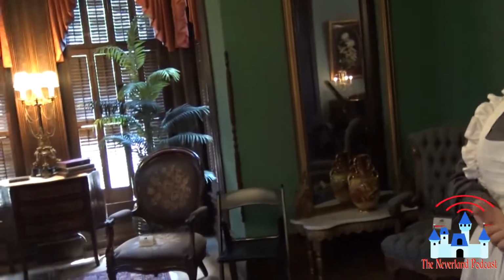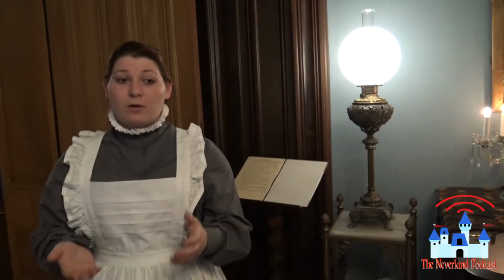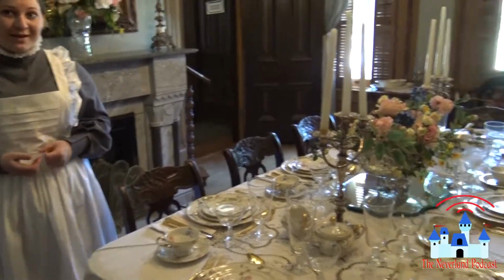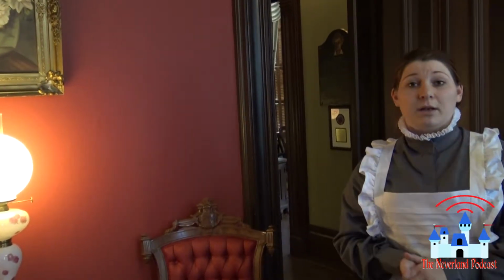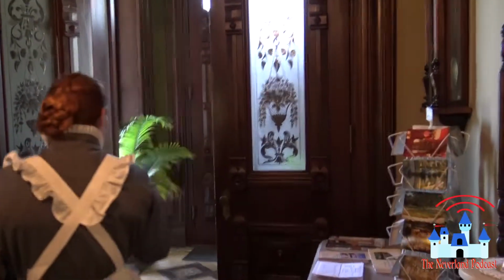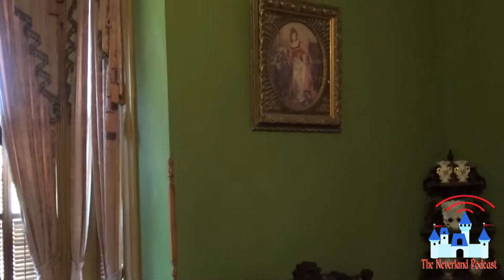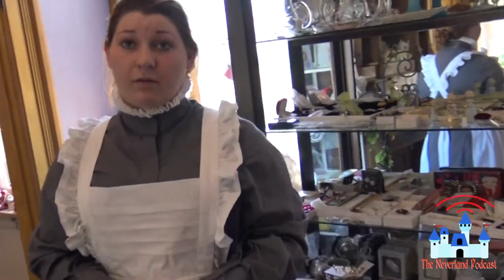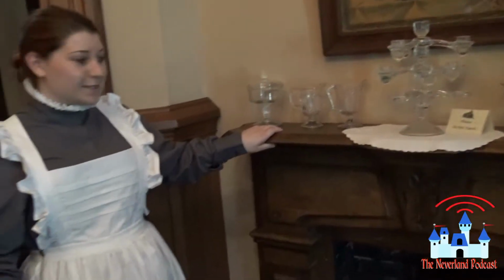The Vaile Mansion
There is a very historic mansion in Independence Missouri.  I decided to check it out!